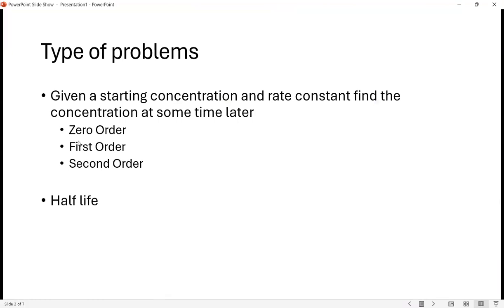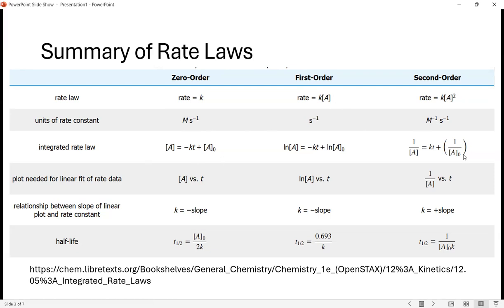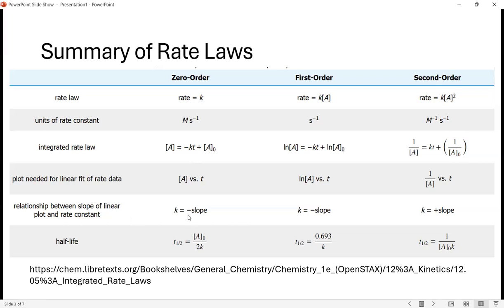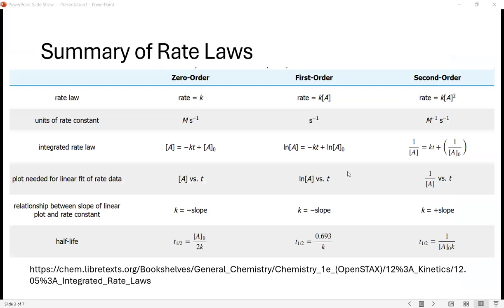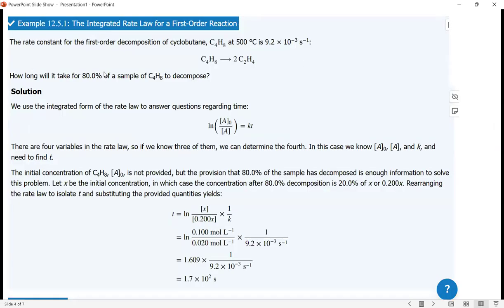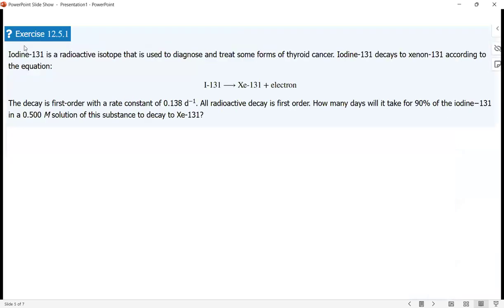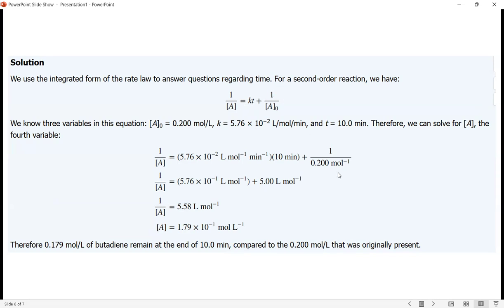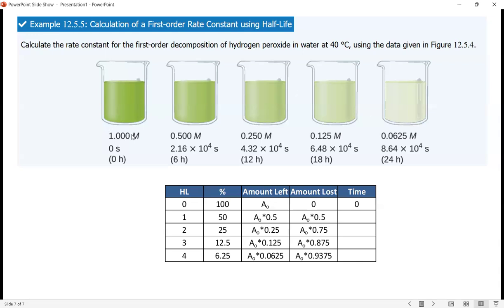112 Ch12 3 Integrated Rate Law